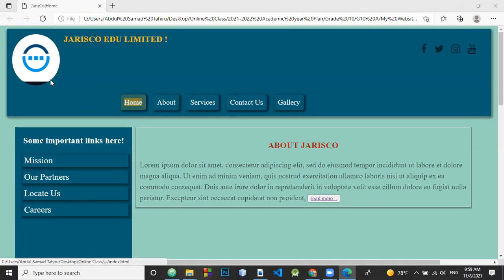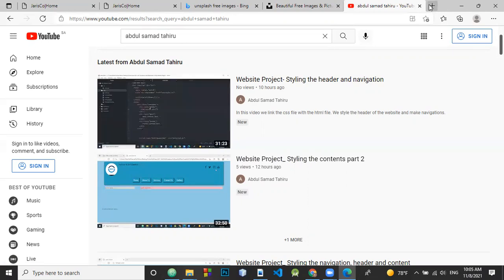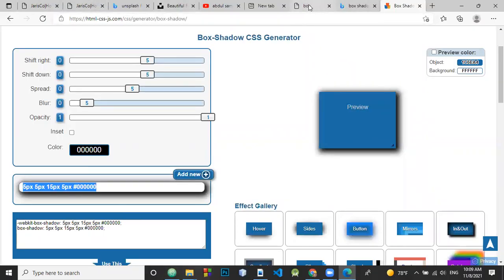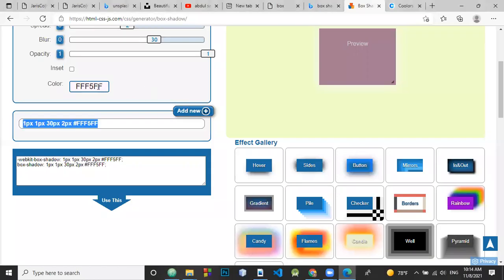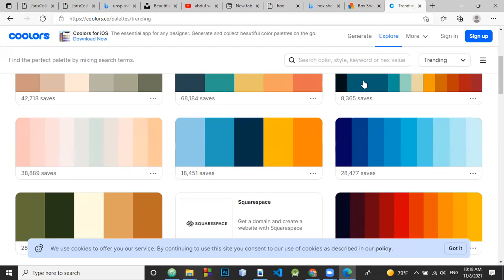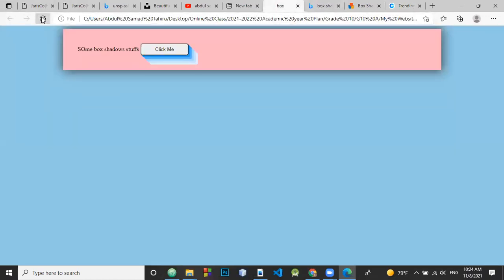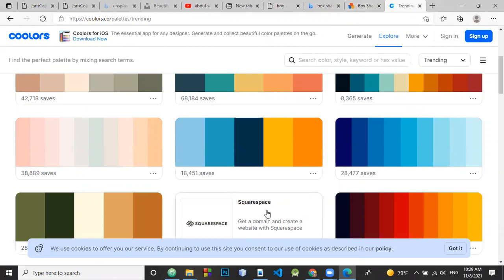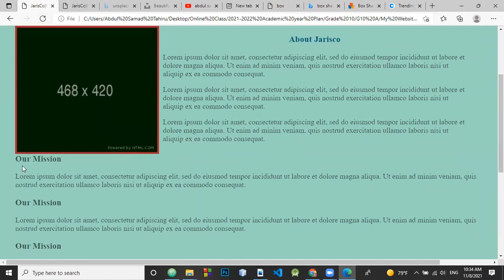Applying box-shadow effects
Applying box-shadow effects, grade 10 website project